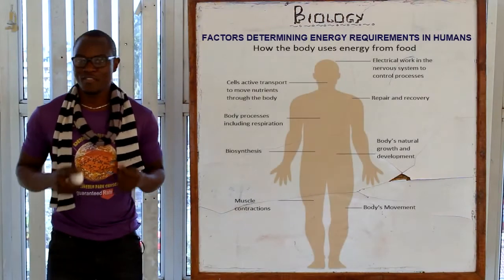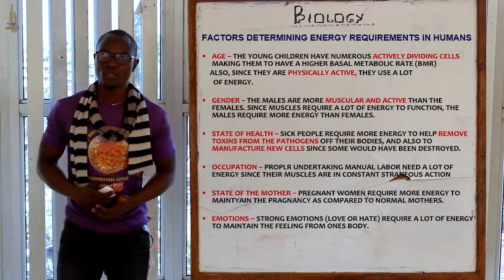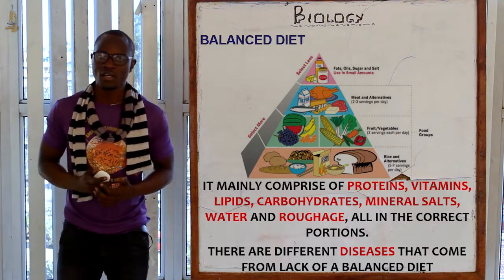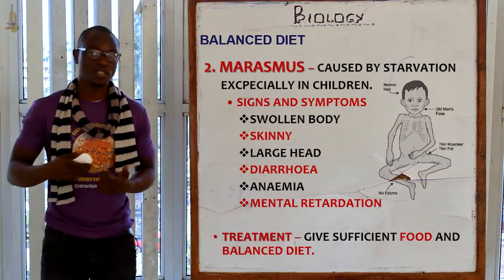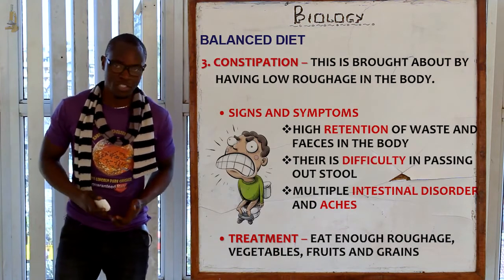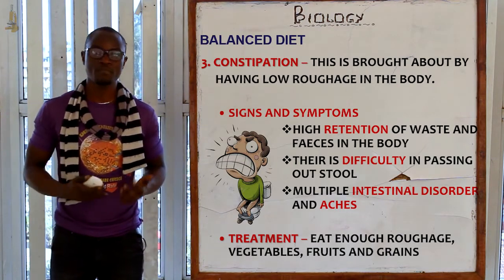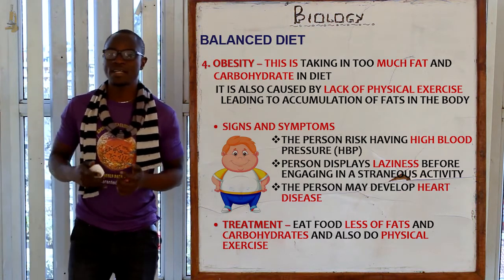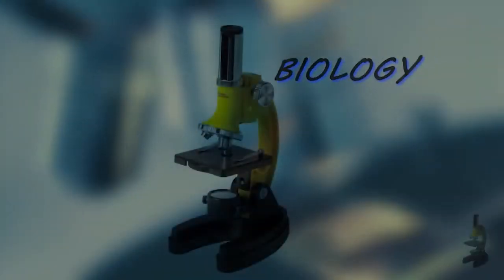Energy Requirements and Balanced Diet - Biology